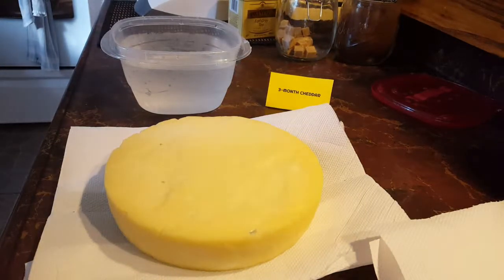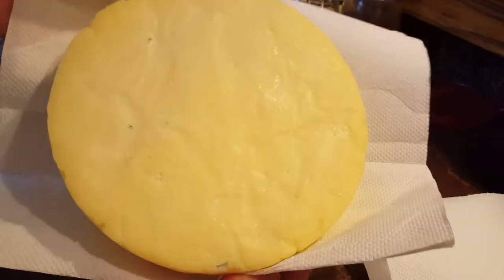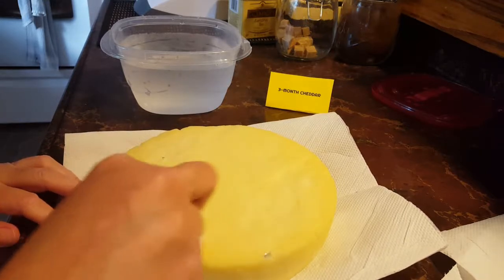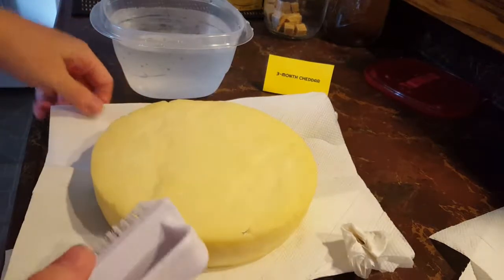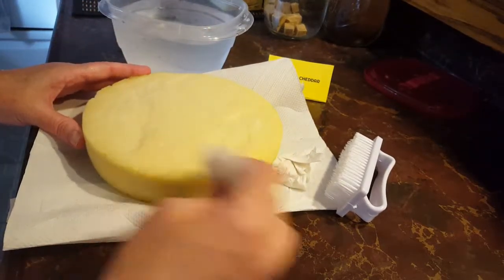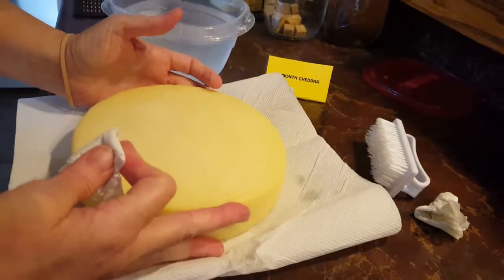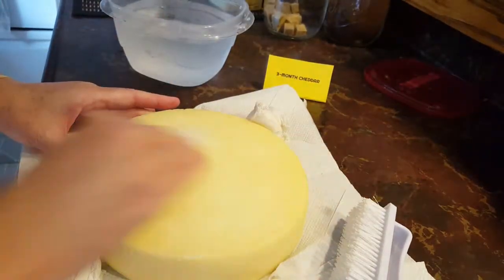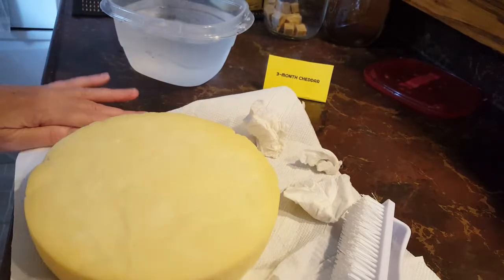Cleaning The Mould On The 3 Month Cheddar